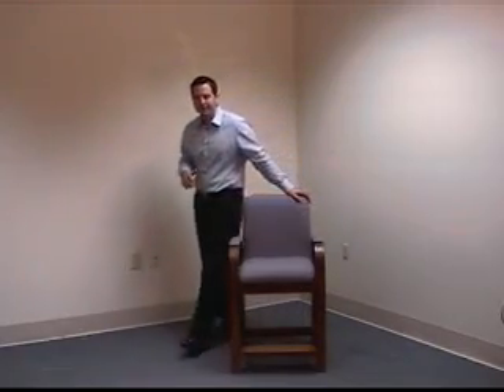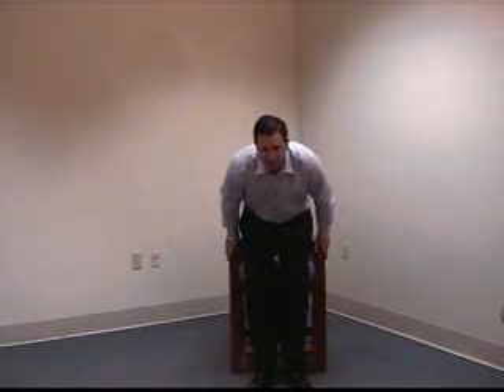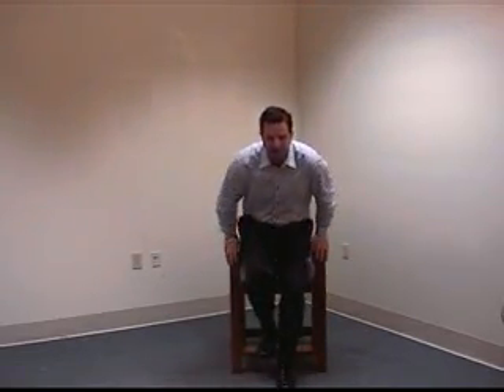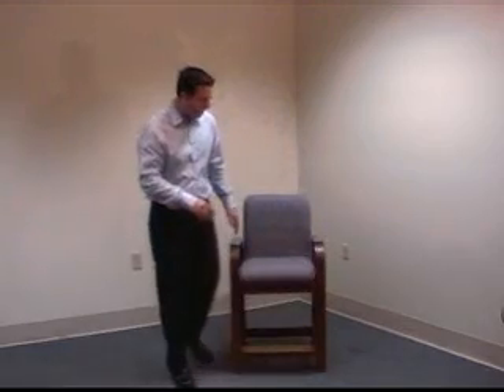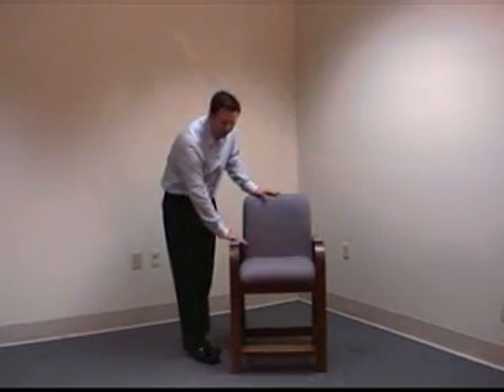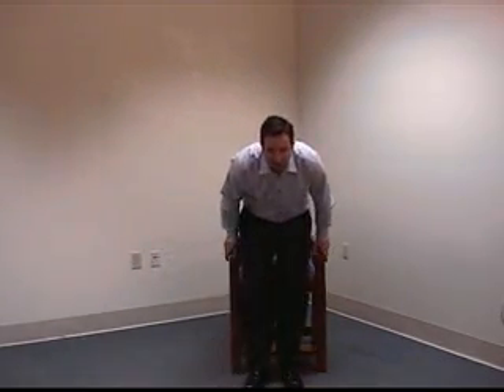Graham-Field Lumex GF4401-1 Hip Chair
Overview of the 27" high Graham-Field Lumex GF4401-1 Hip Chair.  It has a weight capacity of 250 Lbs with 1 year warranty on upholstery and 2 year warranty of frame.

Graham-Field products, including Lumex GF4401-1 and more, are available on CMEcorp.com.